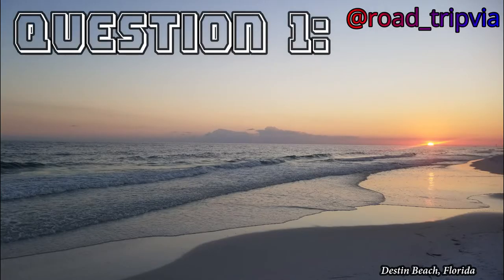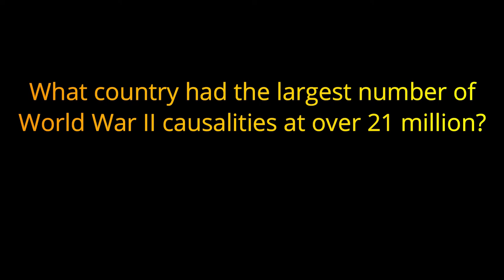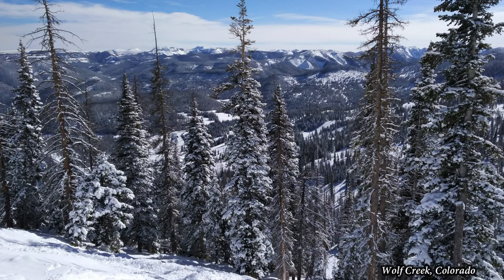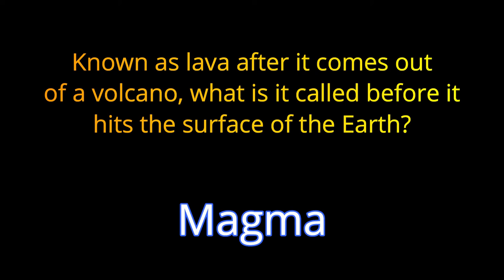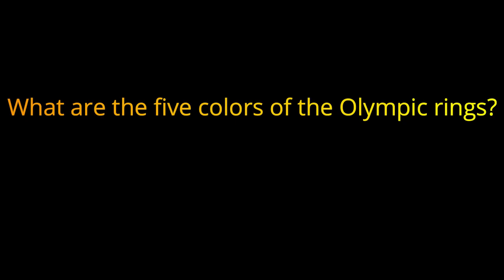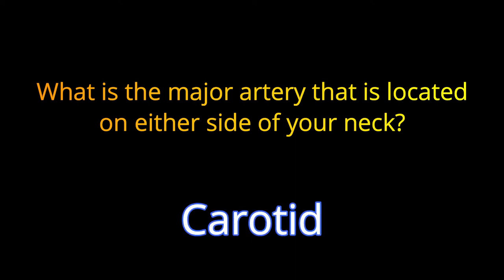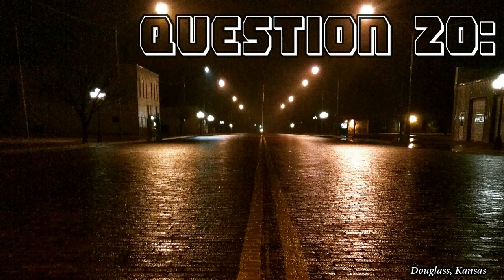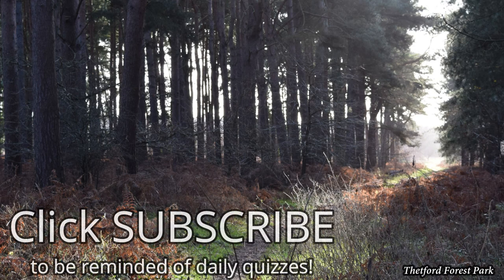TRIVIA TUESDAY's General Knowledge Pub Quiz #5 - 20 Random Questions {ROAD TRIpVIA- ep:203]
Random Pub Quiz:
20 General Knowledge Questions -
EPISODE 203 |

20 Questions / 10 Minutes

The YouTube based trivia game that you can play while driving in your car. You have about 7 seconds after the question is read to answer it. The question is read out loud first (before it shows up on the screen) so that the driver of the vehicle has the same opportunity to shout out the answer as the passengers (who are able to watch the screen). The quizzes are usually 20 questions each and you keep track of the score. It's a great game to play with a car full of friends, or to just play by yourself while driving. I find it's especially great to help keep you awake on the long hauls.

Whether you're a fan of general trivia, trivia questions, fast paced trivia, jeopardy, or other quiz type games... this channel is for you!